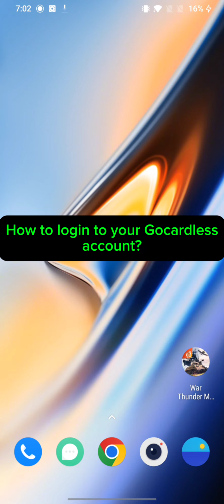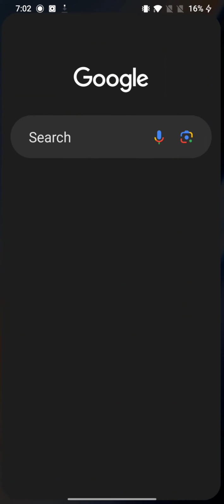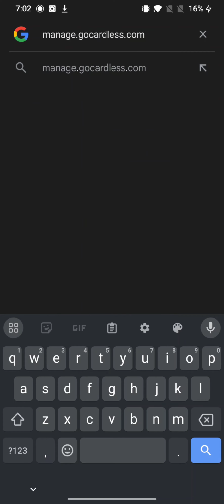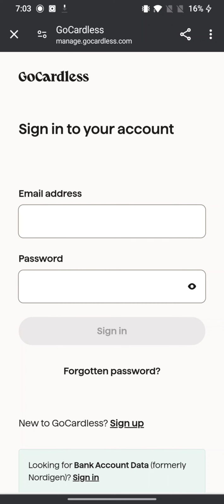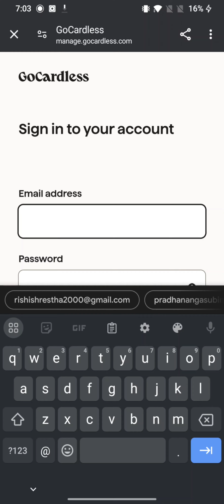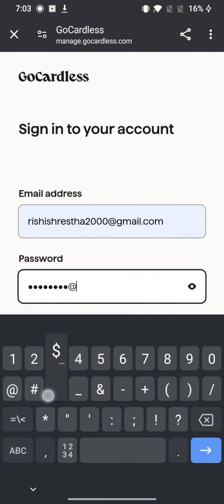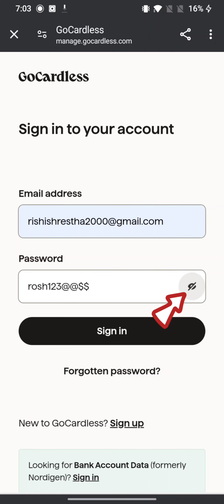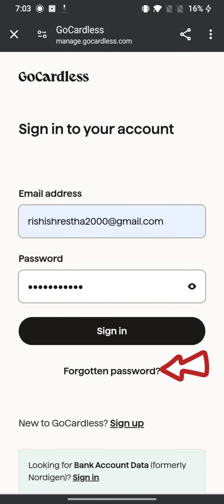How to Login to Your Gocardless Account? Sign in to Your Gocardless Account on Android 2024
Welcome to our comprehensive tutorial on accessing your GoCardless account hassle-free! Whether you're new to the platform or seeking a refresher, our step-by-step guide will navigate you through the login process effortlessly.